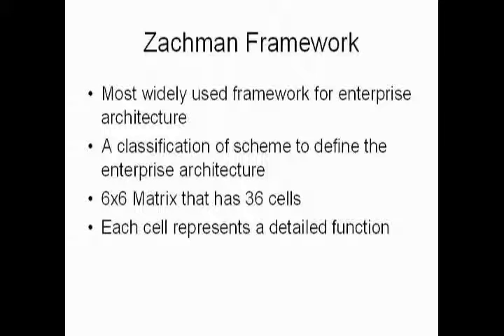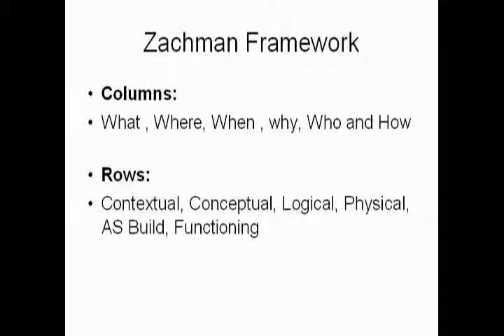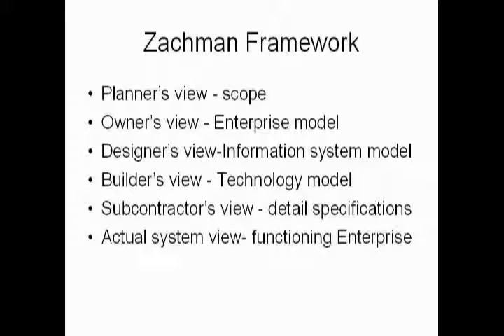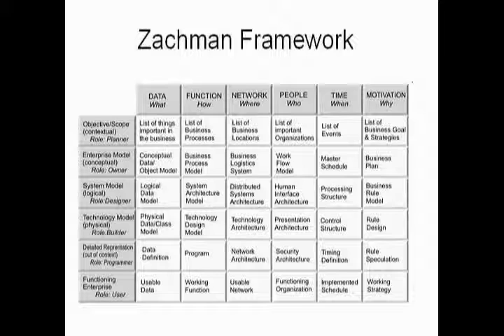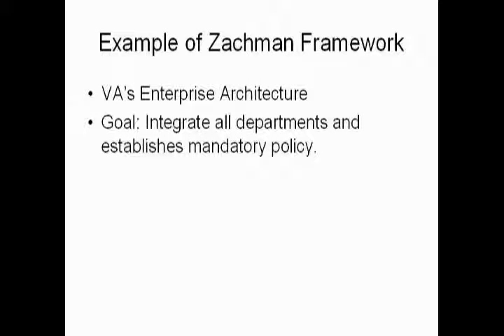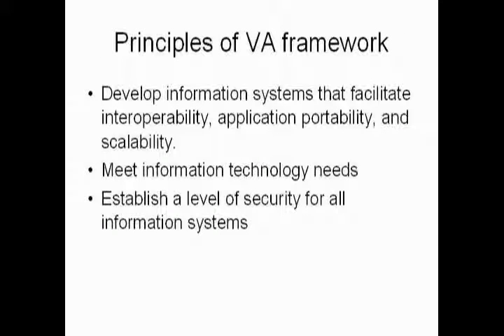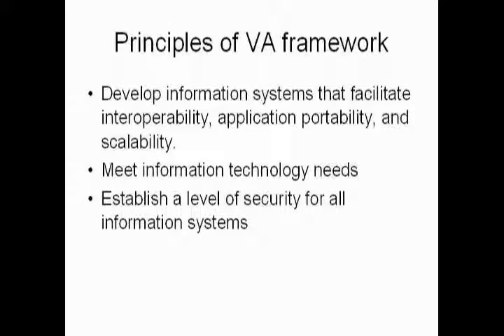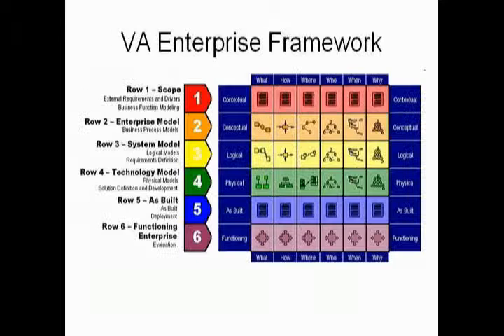cs847_wwyng.wmv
Discuss the Zachman framework